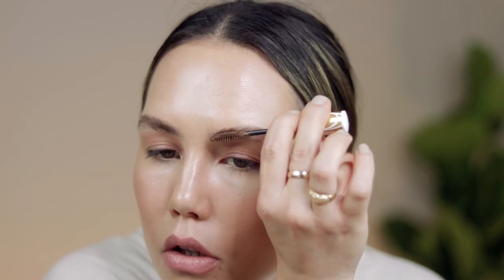full face using only 5 products | alexa blake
⇢ get $10 off of your FIRST $50 order at Follain when you shop with this link:

[foundation shade comparisons]
⇢ w3ll people narcissist foundation stick: "fair golden"
⇢ ere perez oat milk foundation: "chai"
⇢ rms uncover up: "22.5"
⇢ilia true skin serum foundation: "sf5"
⇢vapour soft focus foundation: "120s"
⇢vita liberata beauty blur skin tone optimizer (shade "latte medium")

⇢illuminare concealing mineral foundation (shade "fair")

⇢pacifica stunning brows eyebrow gloss & set (shade "golden brown")

[faq]
⇢ hair cut: roman becerra @ johnny rodriguez salon (@roman.hairdressing)
⇢ hair colour: tamara chan @ johnny rodriguez salon (@tamaralynnchan)
⇢ ethnicity: chinese/caucasian
⇢ age: 29
⇢ married? yes
⇢ kids? yes...2 boy toddlers

I return 100% of my commission back to my channel so I can review new products and create fresh content for y'all! I so appreciate all of you whether or not you choose to use my links :)

[FTC]